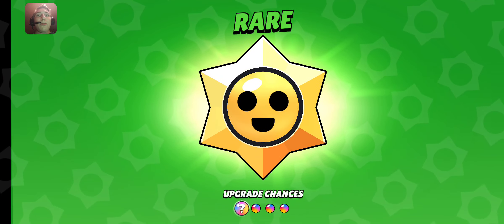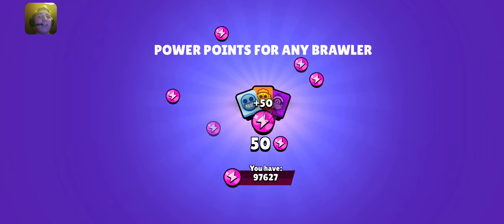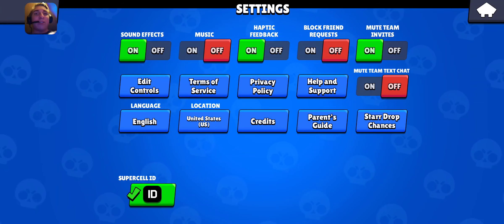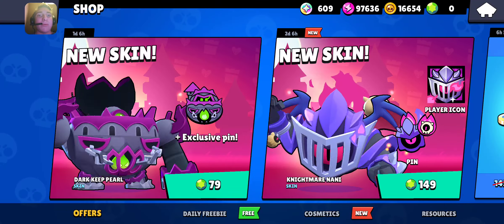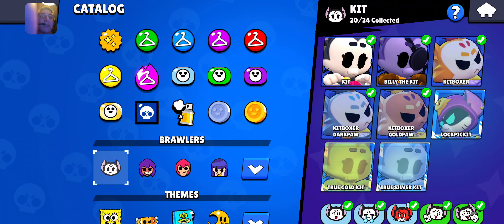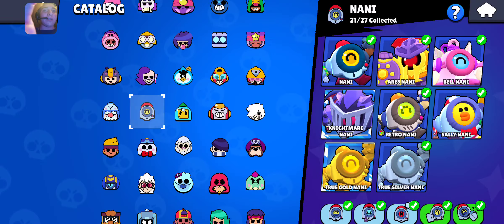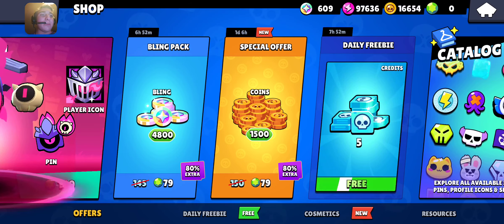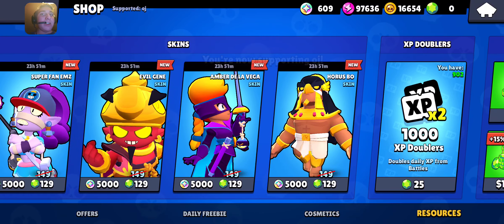day 462 star drop opening🌟💧and daily bonus🎁 (Daily login rewards)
Y'all asked for it...SO HERE IT IS!